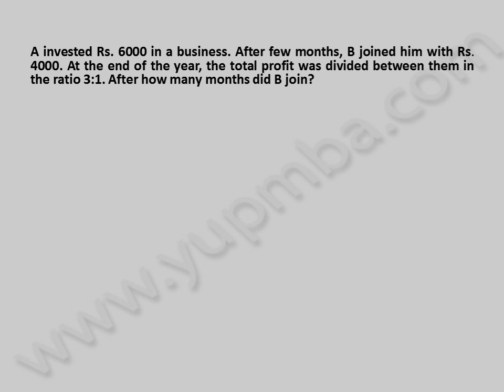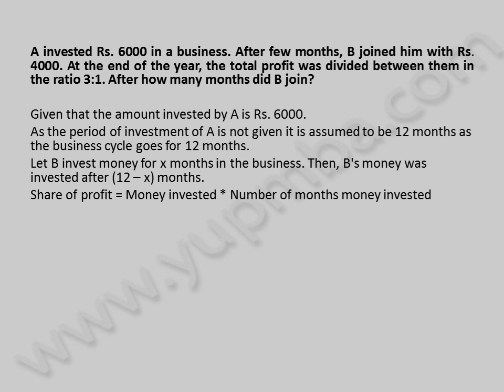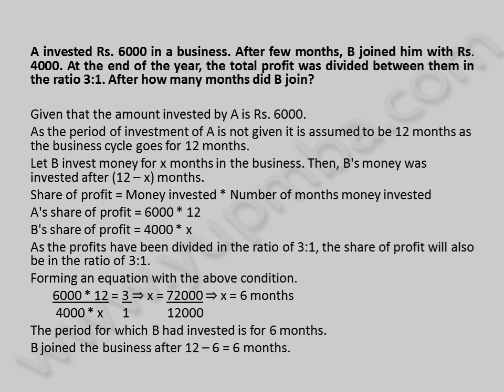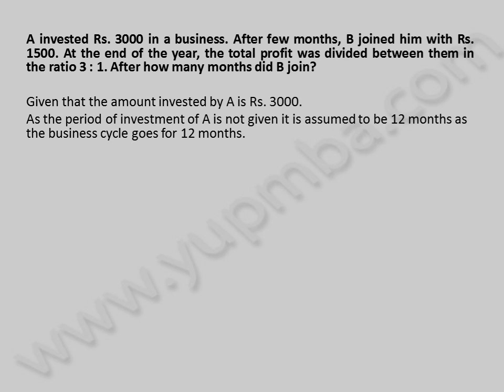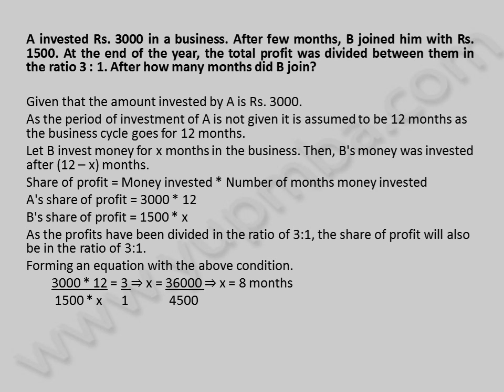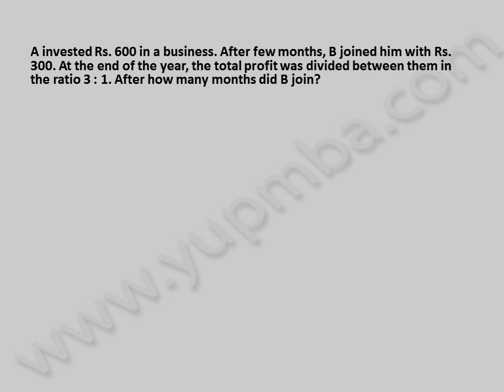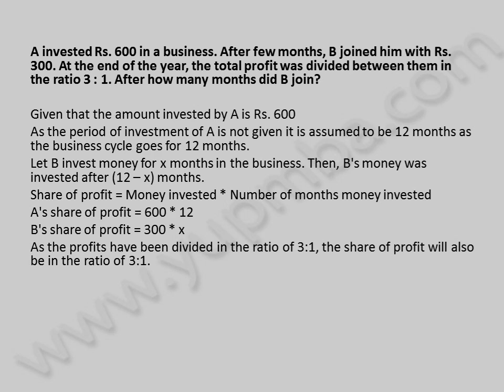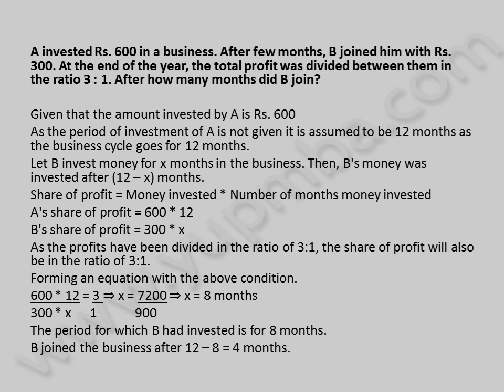Partnership | model 6 | yupmba.com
Problem model 6 on the concept of Partnership